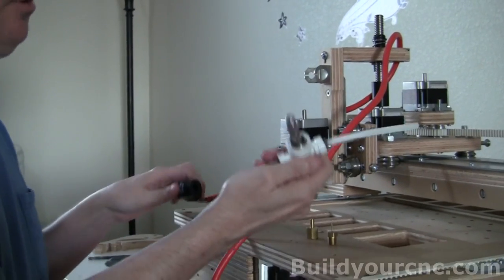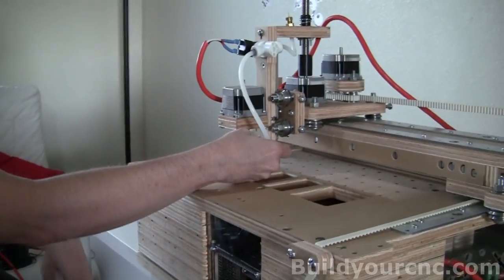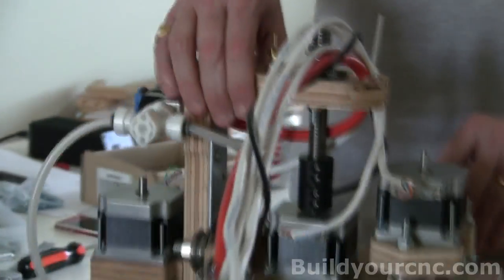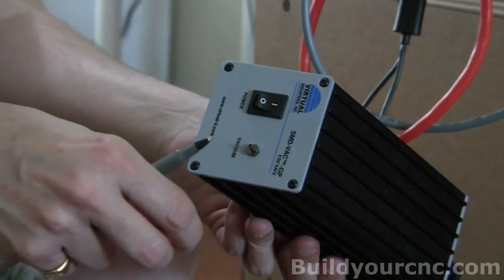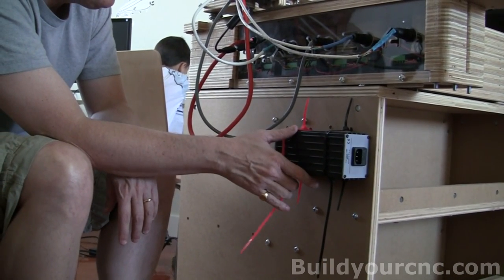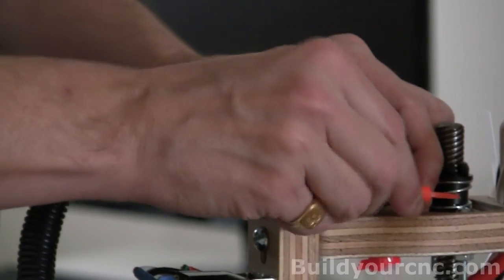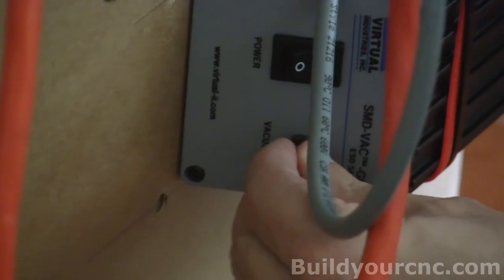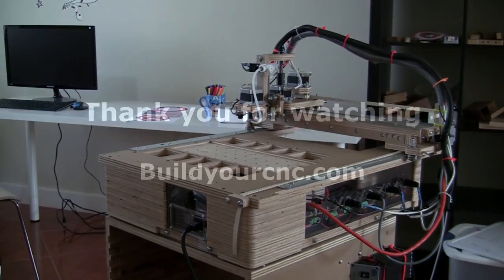redFrog Coil And SMD-VAC assembly 12/19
Patrick's Tip Jar:
bitcoin:1Gtawd29Sgu5CdvfUnkRg1YBfowCawjFdH
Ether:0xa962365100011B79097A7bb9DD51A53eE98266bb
This is a video series on how to assemble the coil and a vacuum pump for SMD components also know as "SMD-VAC" i discuss on where and how,i should locate there location on the redFrog pick and place machine kit.

Equipment that I use to make videos:
3D Mouse to rotate/zoom/move the object (Must have for CAD!!!)